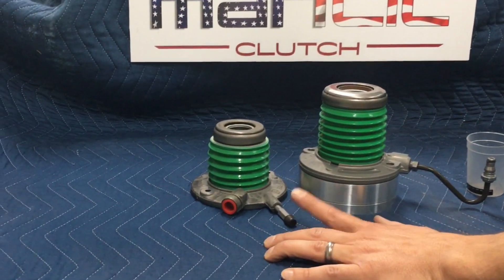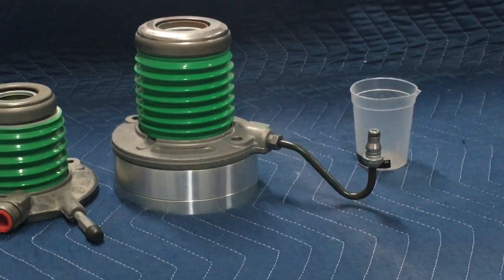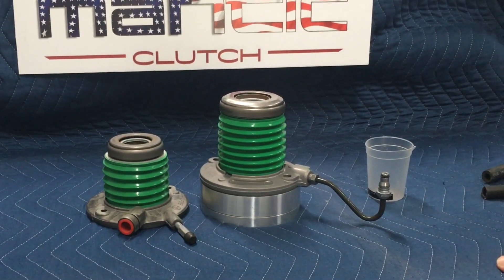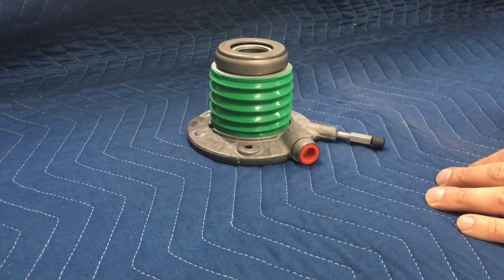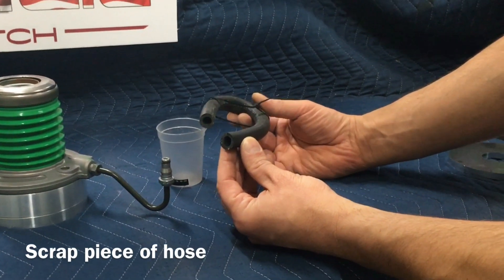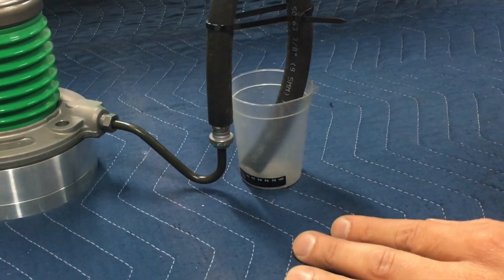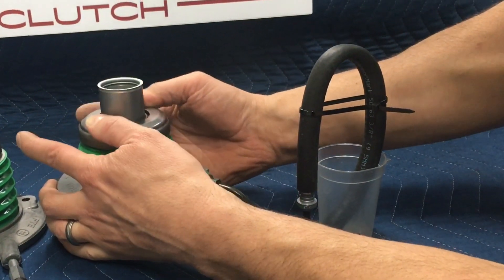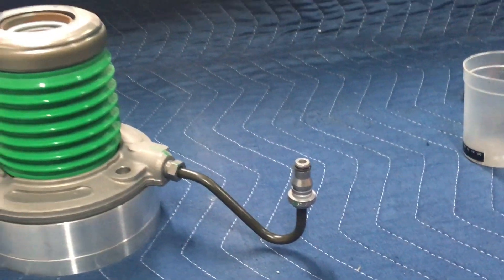How To: Bleed a Hydraulic Throwout Bearing - Mantic Clutch USA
This is the best way to bleed the T/O bearing. We receive many phone calls on how to properly bleed the hydraulic bearing, so here is our tech video. The sprung type OE style hydraulic bearing in the video is the same style used in our Ford Mustang and Dodge clutch upgrade kits.

The "Urban Legend" is to pump the pedal 1 million times to let the air out, this simply is not the case. We suggest bleediing the slave cylinder while on the bench before the installation on the vehicle. The bearing must be bleed for the system to work correctly.

Tech Tip: Use a short length of rubber hose and small cup of fluid to remove air from the throwout bearing (watch the video).

"In Clutch We Trust"